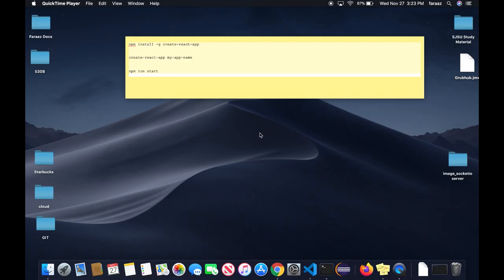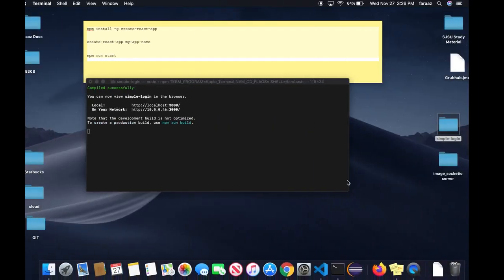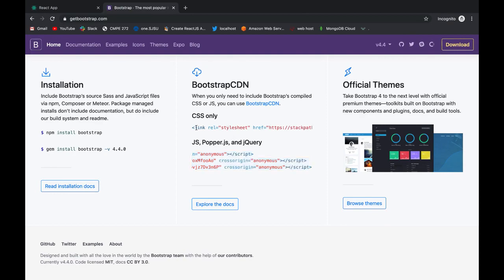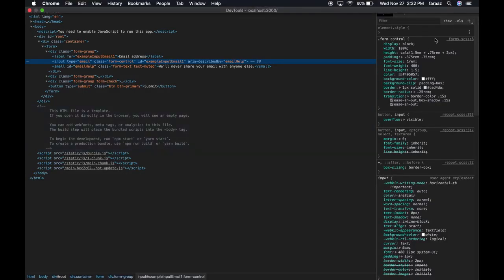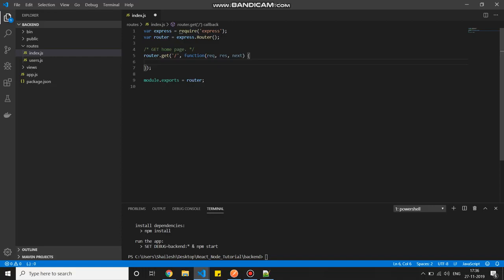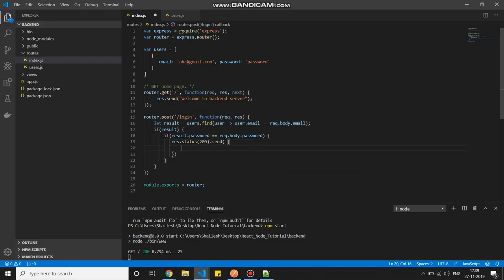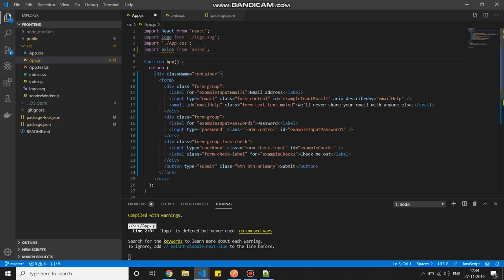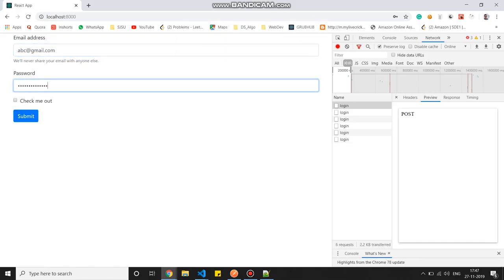Simple Login using React js and Node js